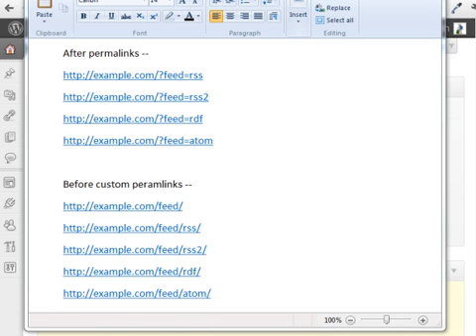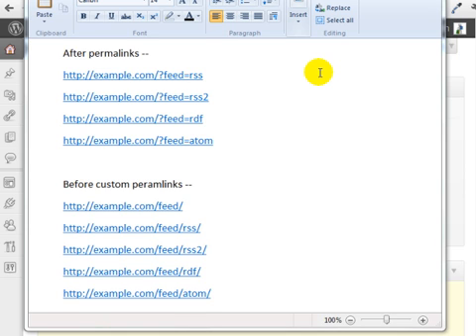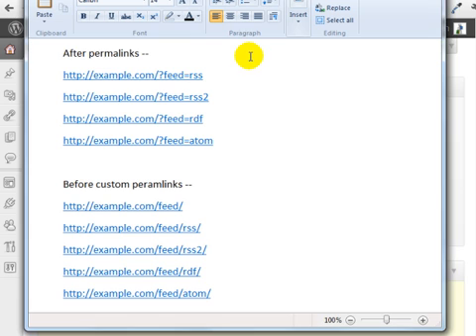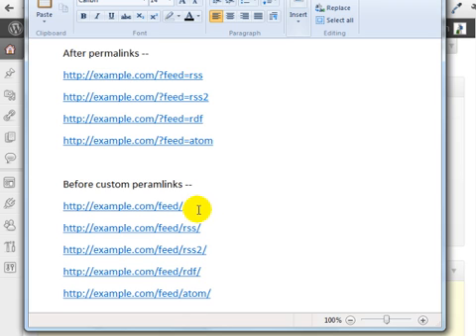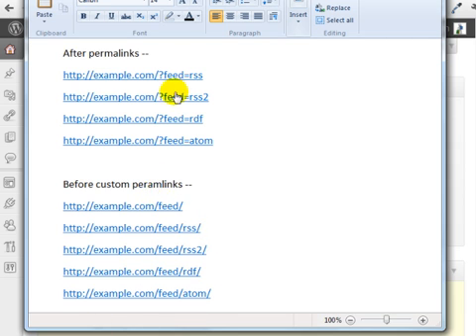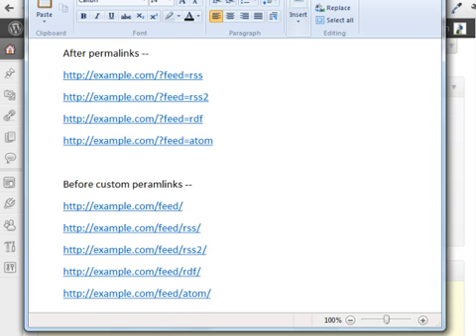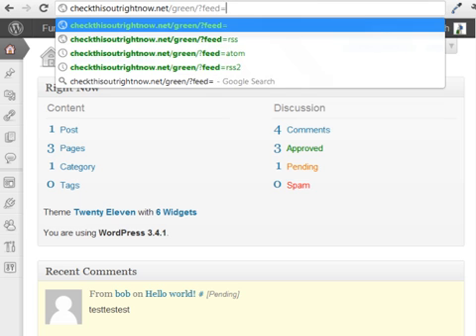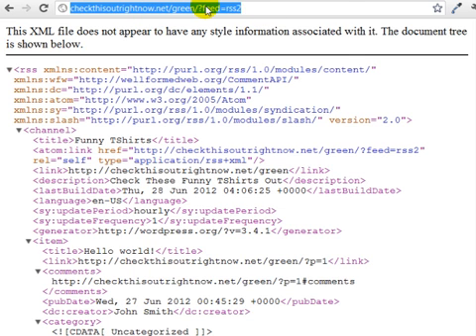WordPress Tutorial 17 - Find Your RSS Feed Location In Your WordPress Site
In this specific video, you're going to learn how to find your RSS feed location in your wordpress site.

And this part 1 of the RSS section, and the video after this I'm going to show you how to take the RSS feed and feed it into Feedburner, so that you can begin to give it out.

Depending on your situation, you can have a different RSS feed than me.
What I've found is that, if you've already set up permalinks, then your RSS feed is probably going to have the "/?feed=rss" or "/?feed=rss2" - if you have not set up your permalink yet, then if you have " or "/feed/rss" then these will probably work for you.

So remember, if you set up permalinks - these right here should work for you.
If you have not set up permalinks, these here should work for you.

And feel free to pause this video so that you can try it out, and try to find you're wordpress rss feed.